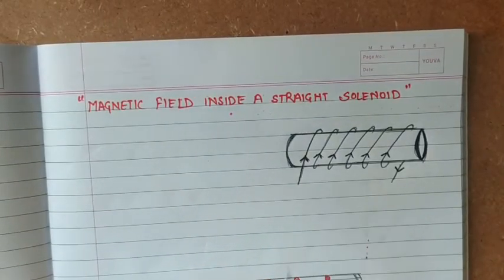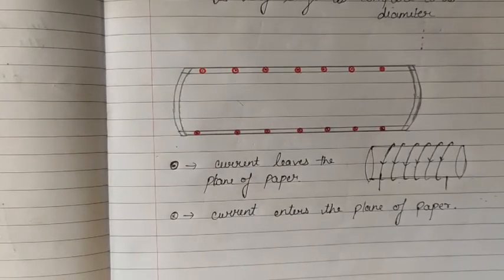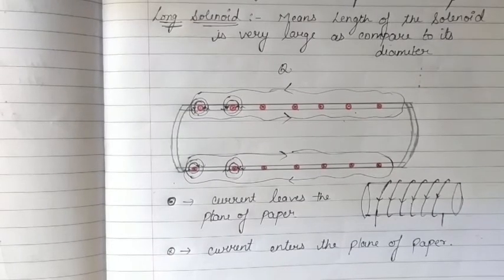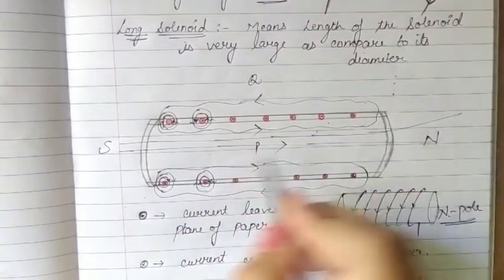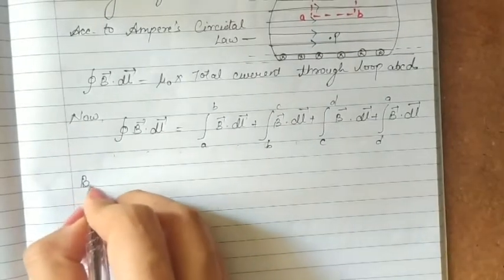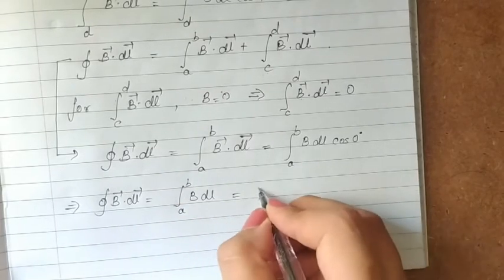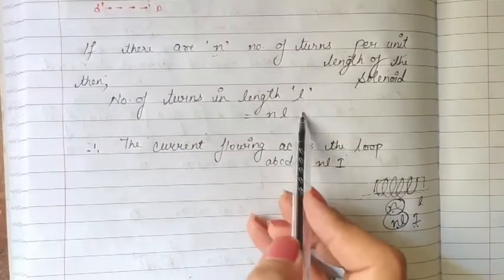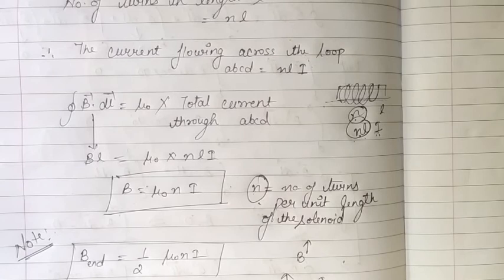Class 12| 4.8: Magnetic field inside a straight solenoid